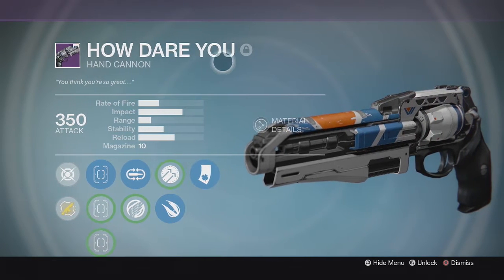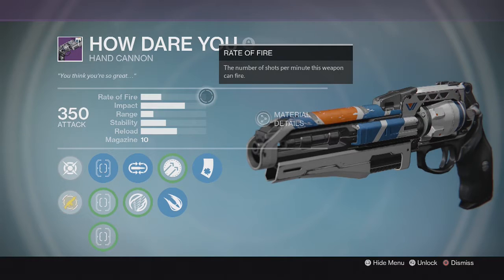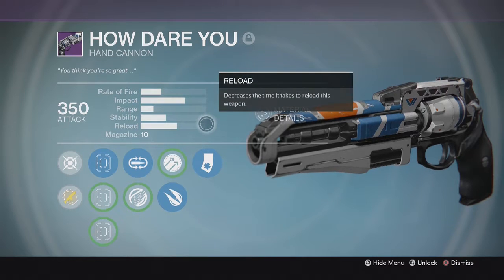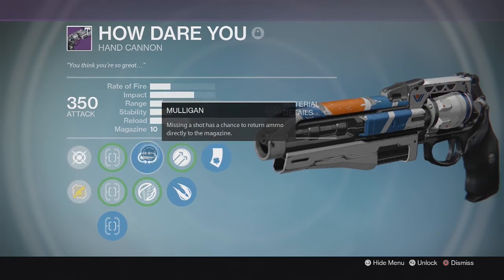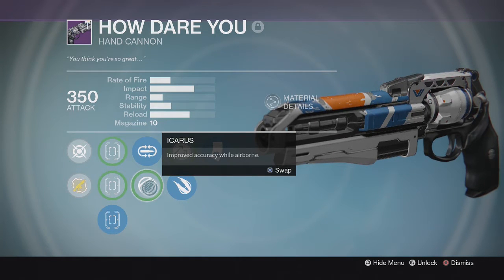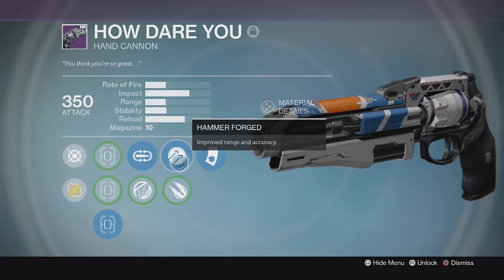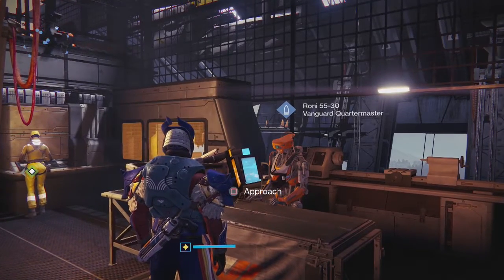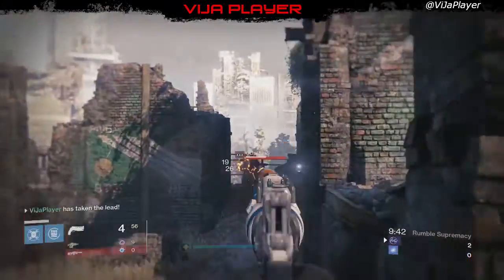Destiny: How Dare You - Vanguard Hand Cannon (Is It Good?)#83 - PVP Gameplay & Review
This is my Review of the year 3 Vanguard Hand Cannon "How Dare You". You can Acquire this weapon from the Vanguard Quartermaster in the Tower .